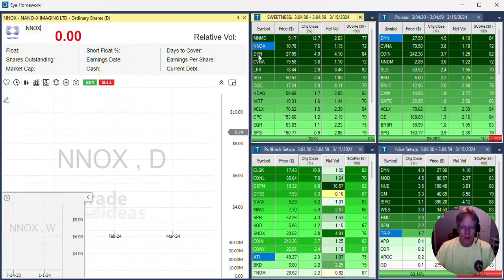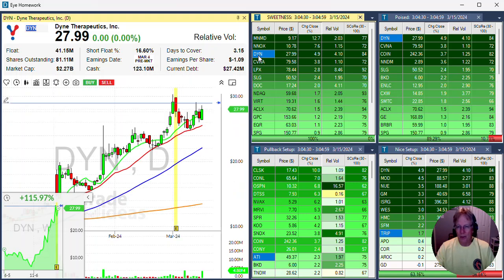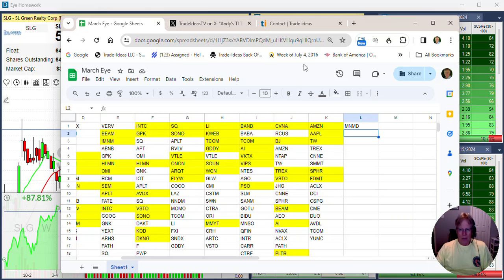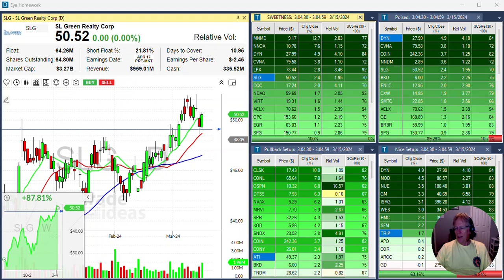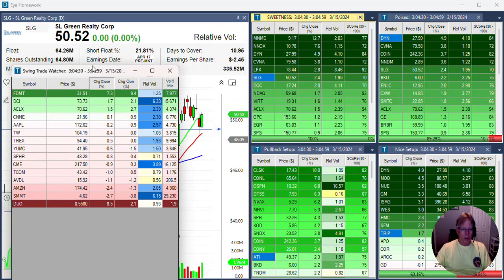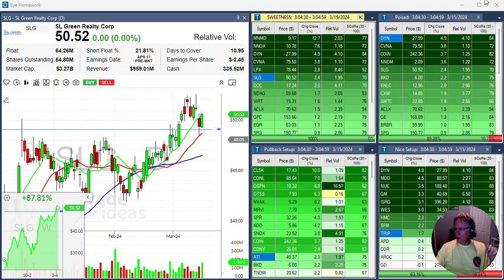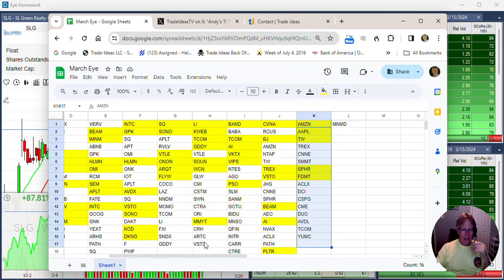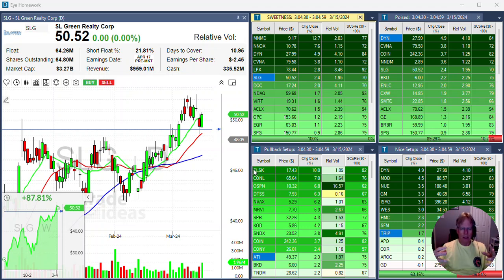The Trader's Eye - Homework and Prep for Trading